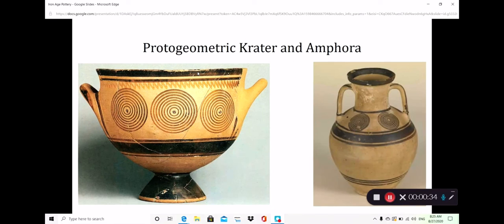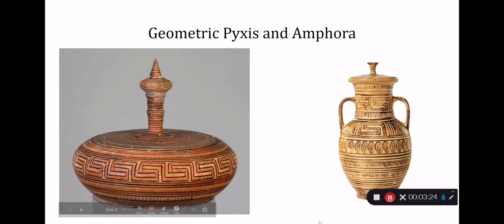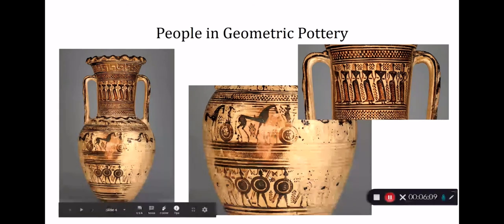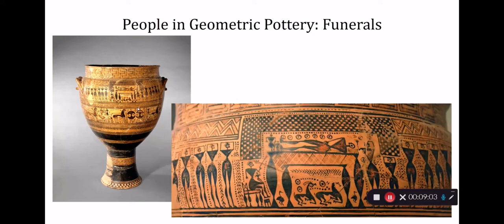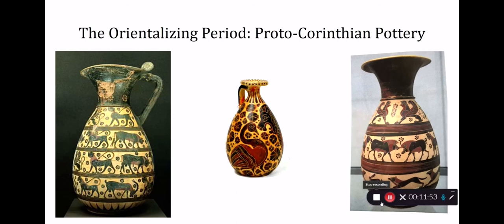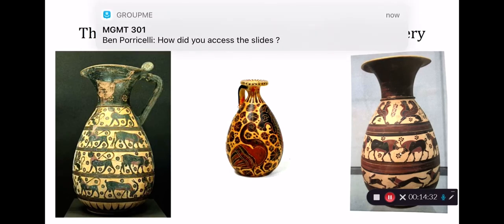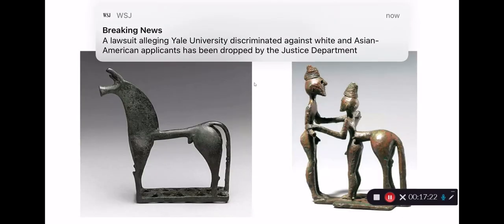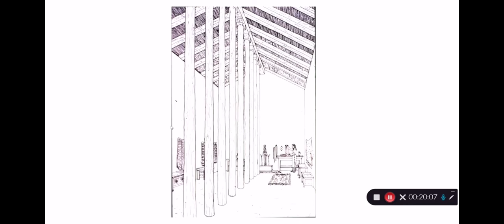Greek Civilization - Part Thirteen - Iron Age II - Pottery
This is a Greek civilization course. This is going over pottery.